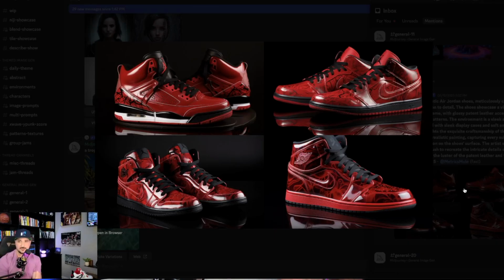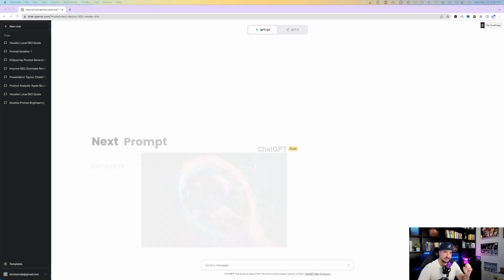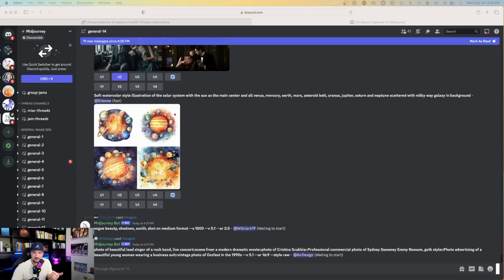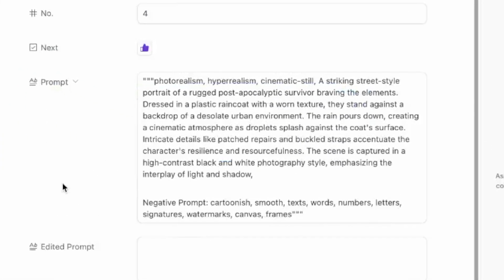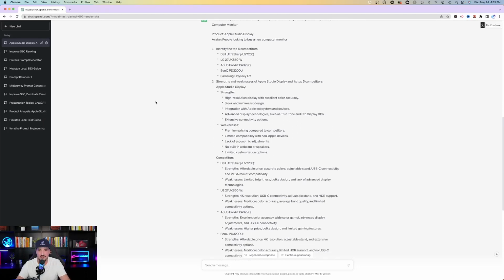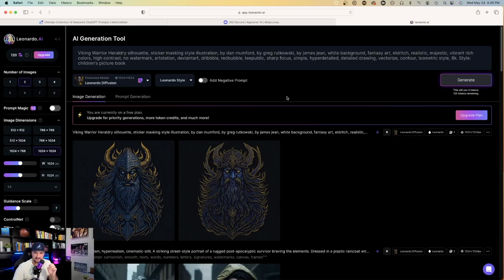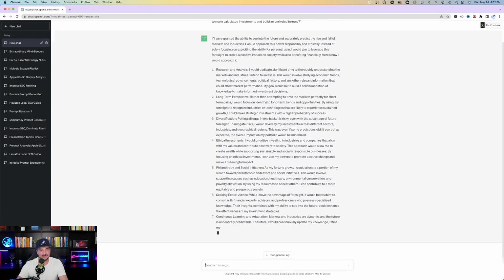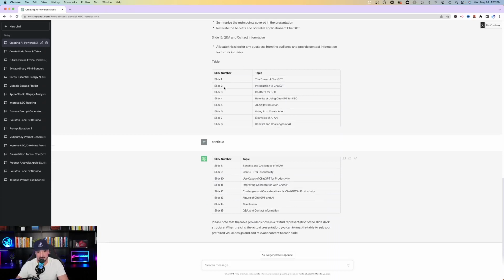You Can Turn ChatGPT Into a Prompt Engineer, Plus Tons of Prompts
Have you ever wondered where to start when coming up with ChatGPT prompts and prompt engineering?  Watch this video for some awesome prompts and learn how to turn ChatGPT into a Prompt Generating Machine itself.

And click the link below for 75+ prompts - they're completely free and no need to sign-up for anything. They're simply there for you to use however you'd like.

In this video, I'll share ten awesome, premium ChatGPT prompts - with a lot more to come soon. And a couple of these prompts will turn ChatGPT into a prompt engineer itself (for AI art generation too).

To quickly see all of the prompts from this video, click the link and then just scroll down until you see this heading: "10 Premium ChatGPT Prompts"

You can use these prompts however you'd like; just copy/paste them and replace anything in the [bracketed] text with your own keywords or topics.

Here's the breakdown:

0:00 Intro
1:15 Prompt 1
2:58 Prompt 2
3:42 Prompt 3
5:21 Prompt 4
7:16 Prompt 5
9:24 Prompt 6
10:09 Prompt 7
11:40 Prompt 8
12:22 Prompt 9
13:15 Prompt 10